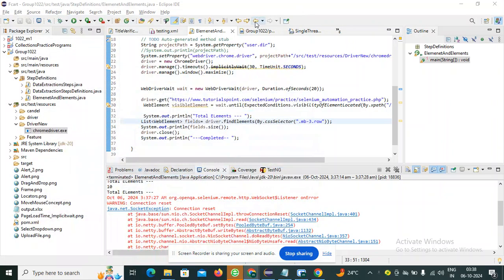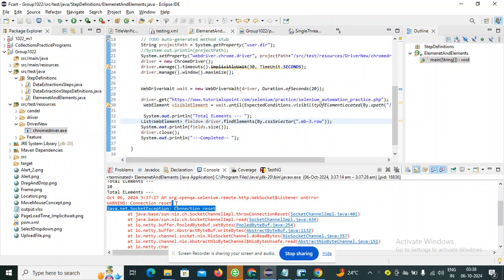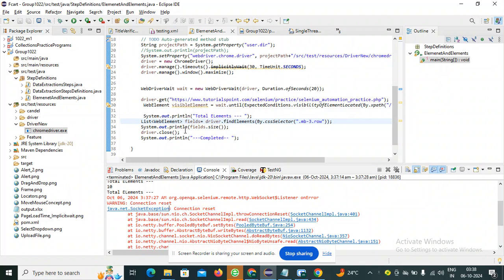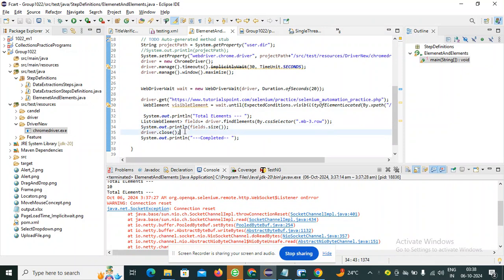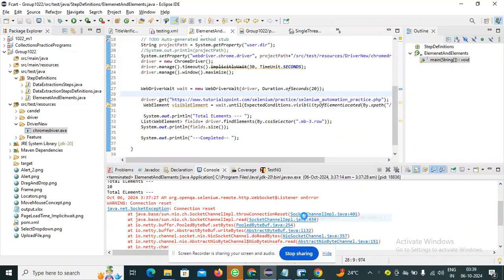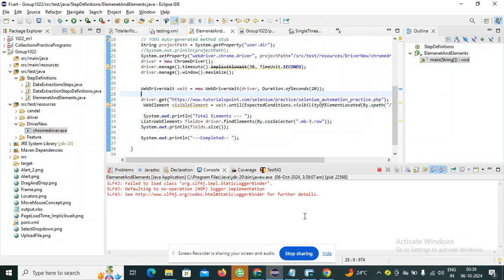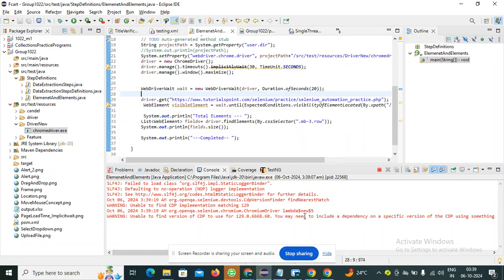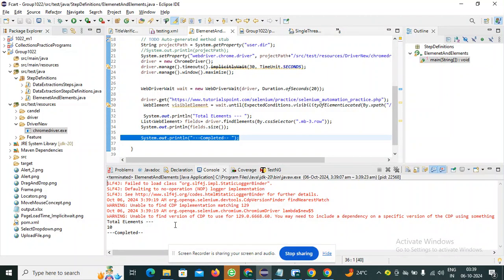Connection reset || selenium || java.net.SocketException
org.openqa.selenium.remote.http.WebSocket$Listener onError
WARNING: Connection reset
java.net.SocketException: Connection reset